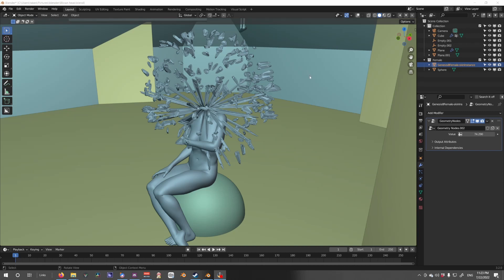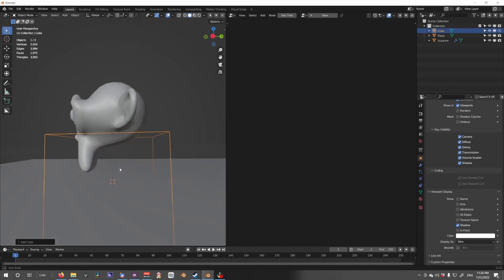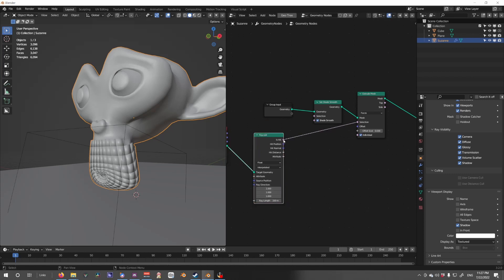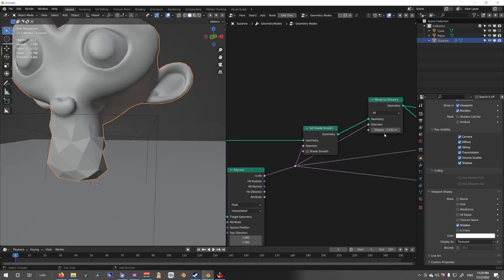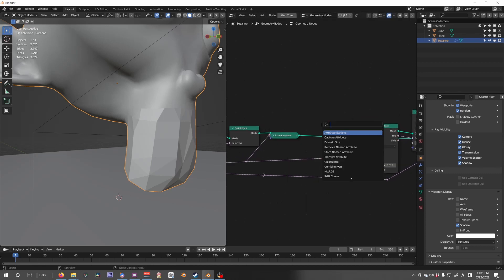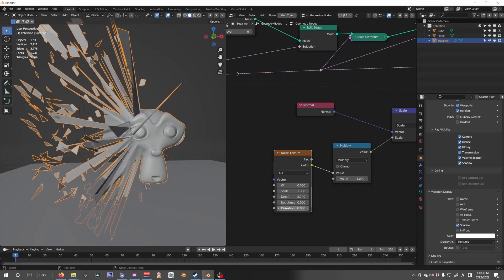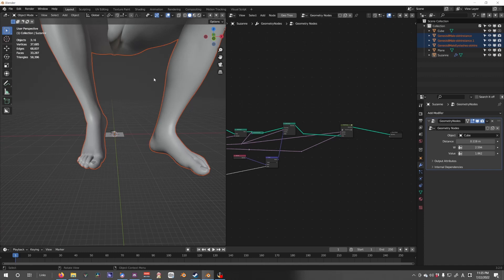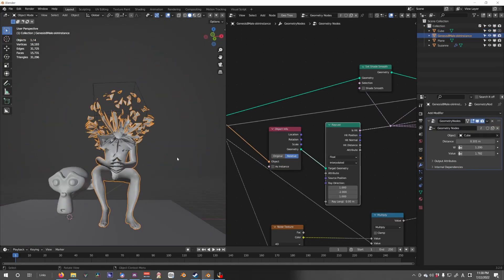How To Blow Stuff up In Geometry Nodes [Tutorial]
Reuploading this due to audio issues now fixed.

This video goes through the process on how to blow something up procedurally in blender. I came up with this when i needed to blow a head up for a still, but there is plenty of room for improvement and hope you enjoy.

00:00 -  Intro
00:32 - Geometry Nodes
01:32 - Raycast Cube
03:19 - Set Shade Smooth
04:01 - Recursive Extrusions
04:54 - Merge by distance
05:56 - Split edges
08:01 - Finetuning
08:15 - Connecting sockets
10:32 - Model Test
11:14 - Adding the node network
11:27 - Finetuning
11:54 - Adjusting the raycast
12:35 - END